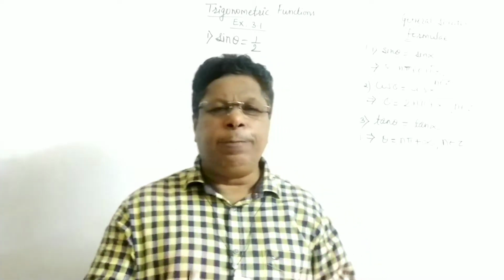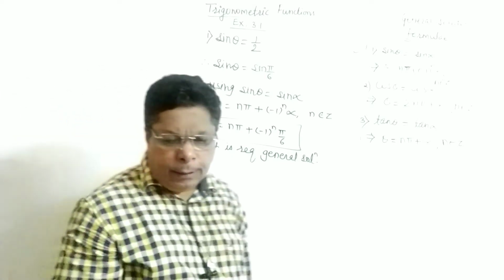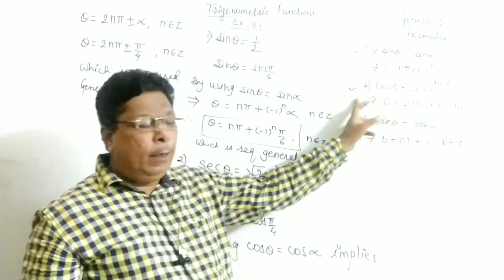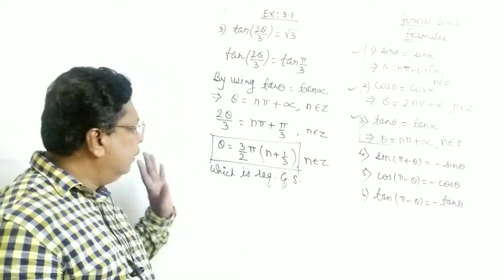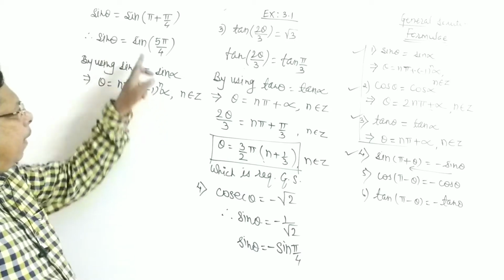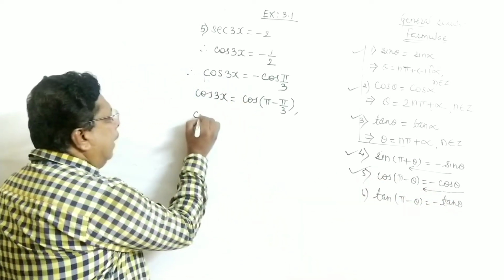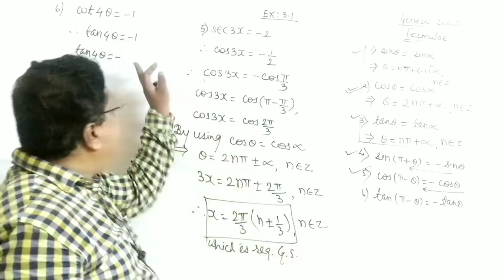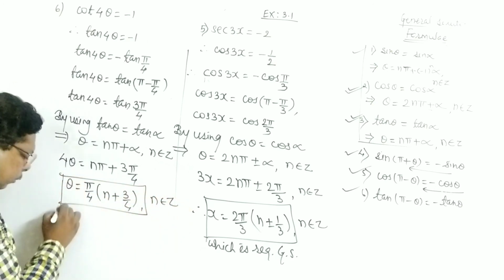Trigonometric Functions Part-3 General Solutions